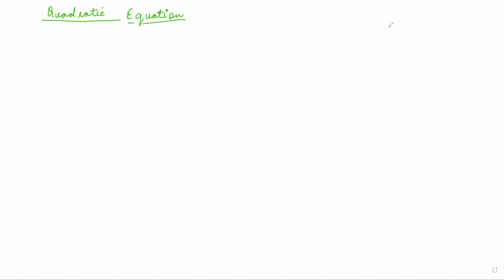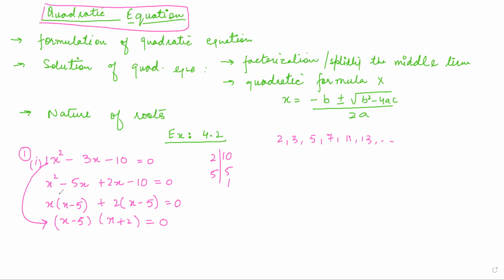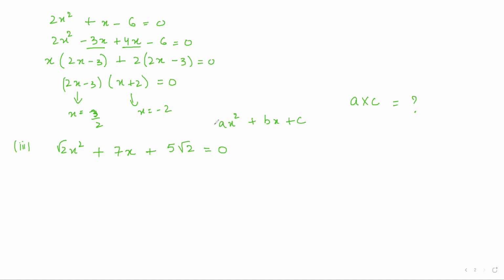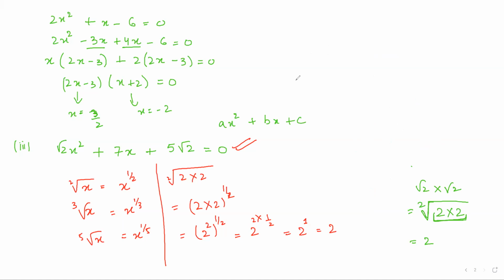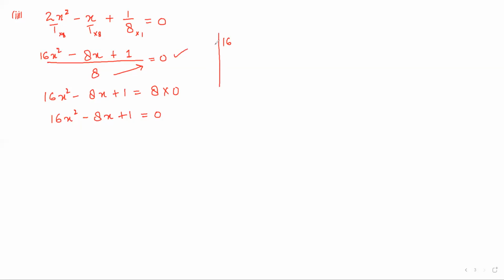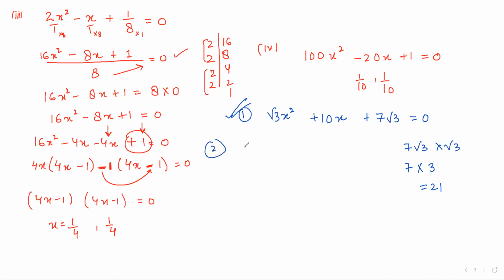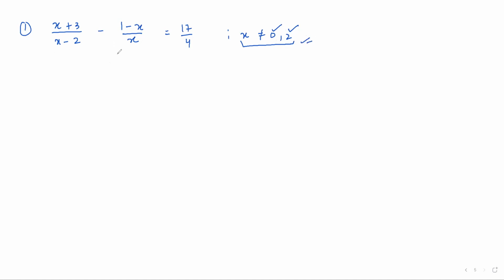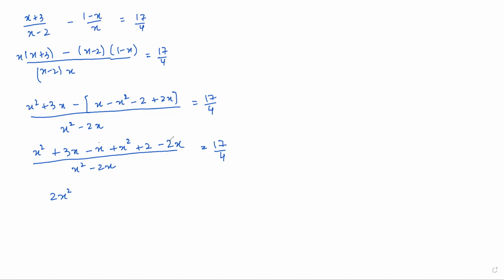Learnivio | Revision of Quadratic Equations | Lect 42 | 10th Class | 27-08-2022